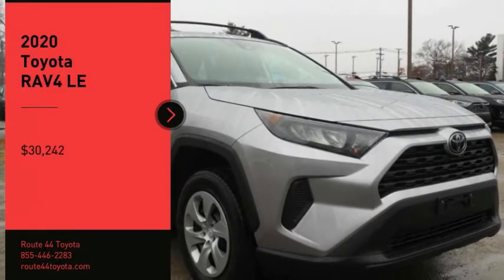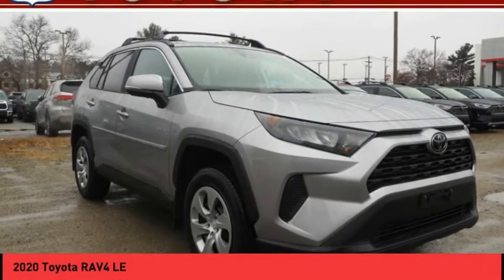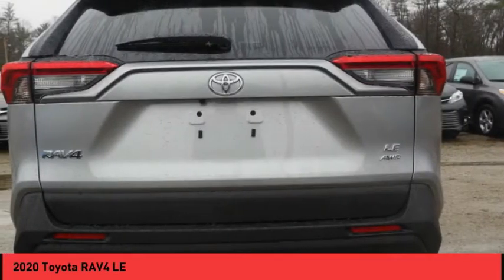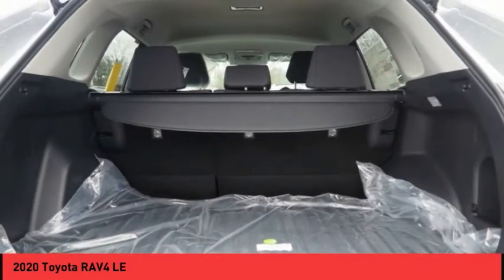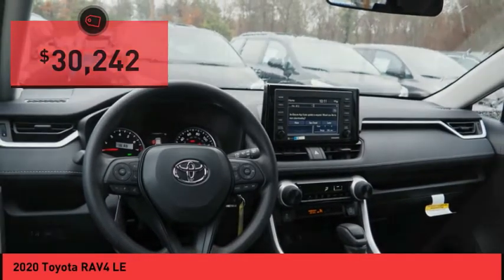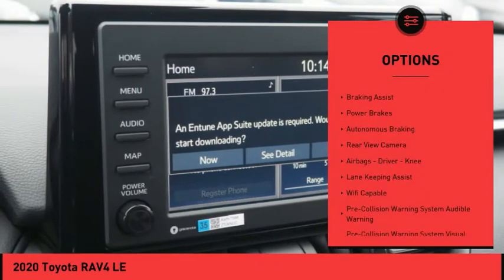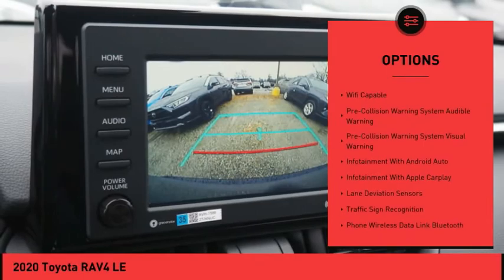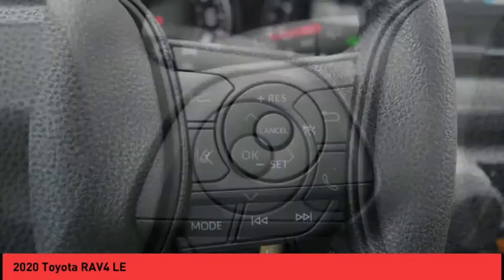2020 Toyota RAV4 Raynham MA 50063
2020 Toyota RAV4 LE

1154 New State Highway Rte 44

Pick up this Silver 2020 Toyota RAV4, available today at Route 44 Toyota. This could be the one you've been searching for.